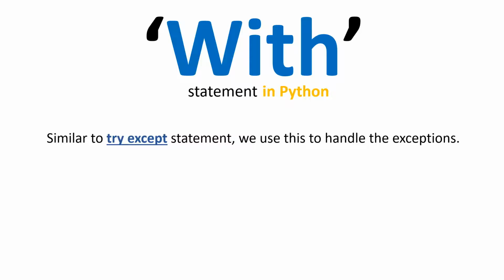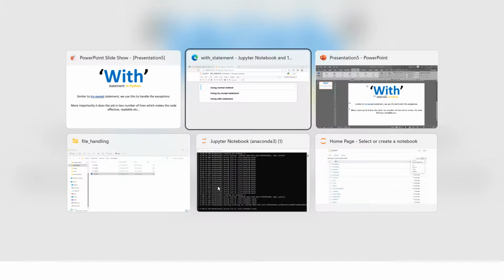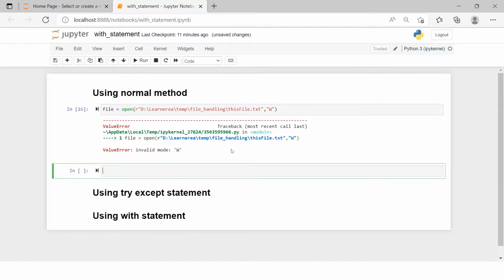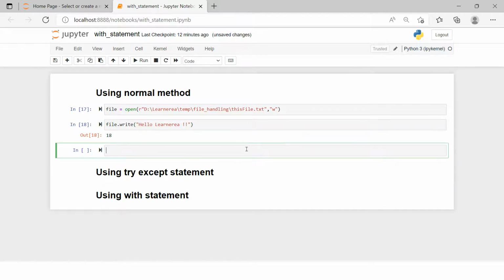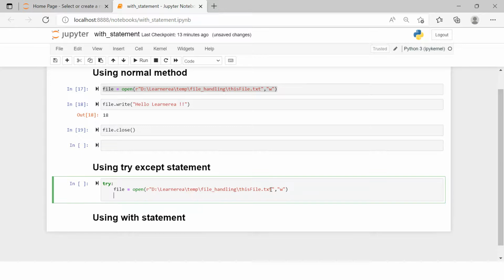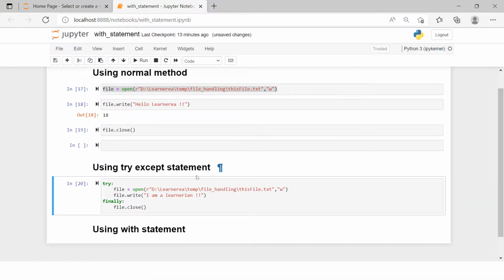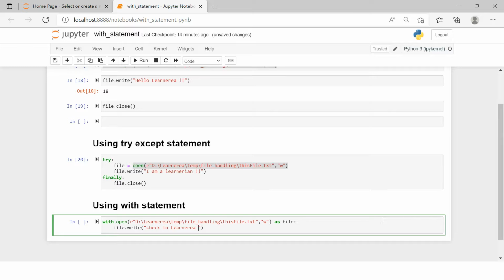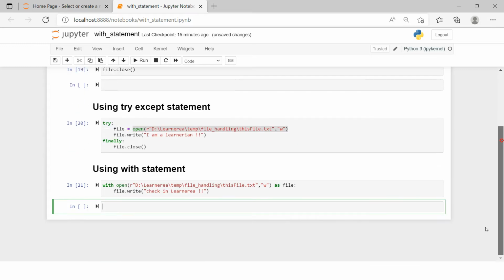Python Tutorial - 23|With Statement in Python | Python for Beginners | Learnerea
00:00 - Introduction
00:35 - Why to use the With Statement
01:19 - Understanding the effectiveness of using With statement, with example